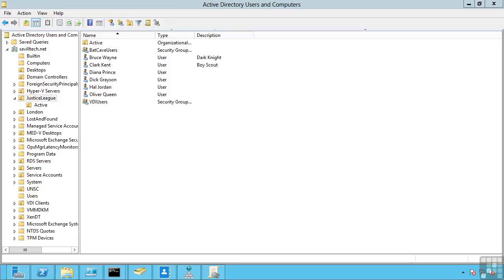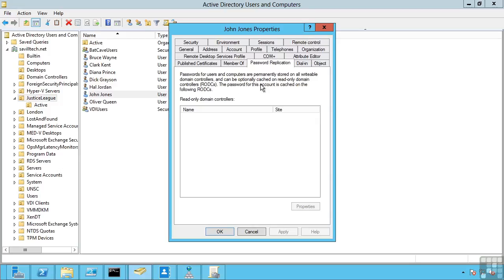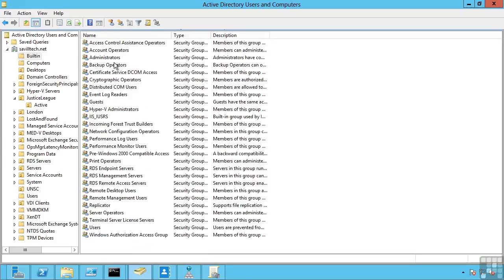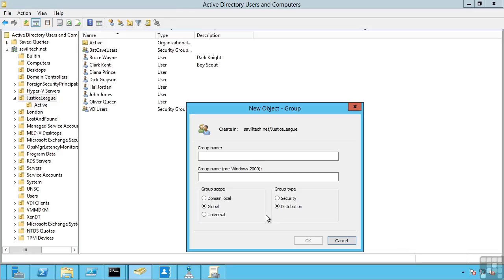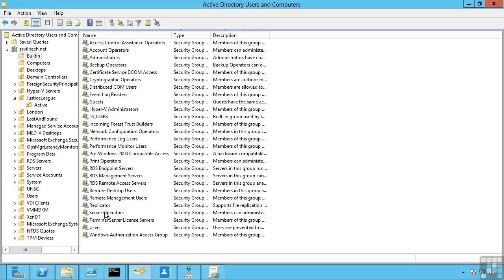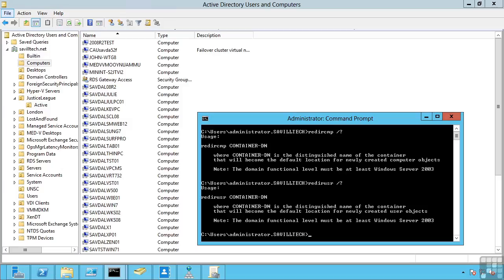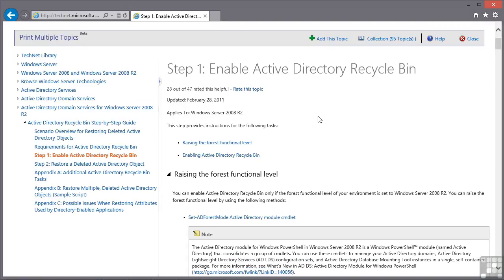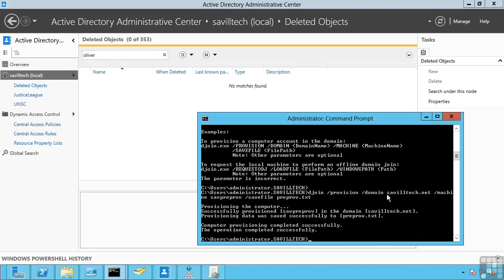75 0908 Managing Users Groups And Computers